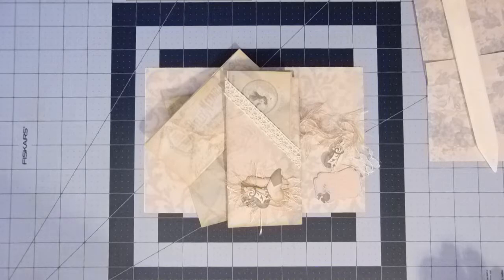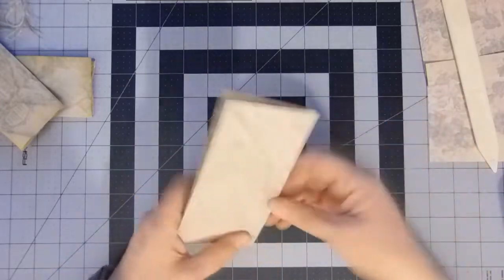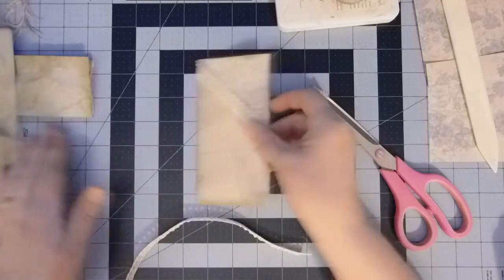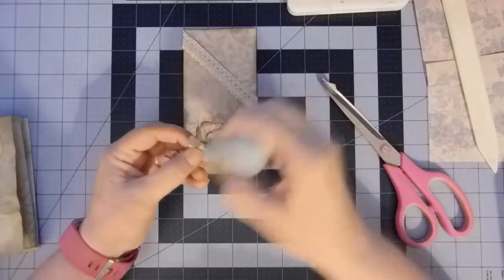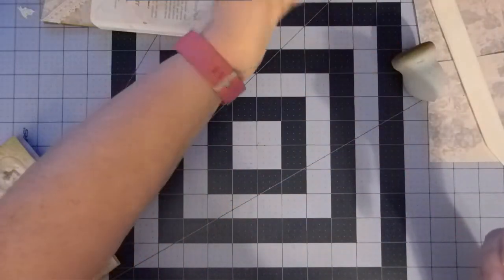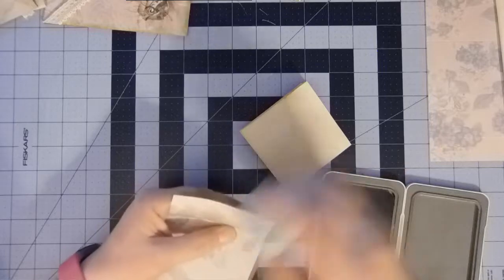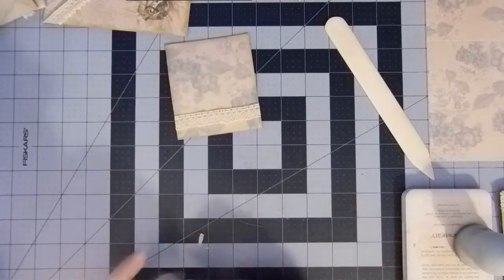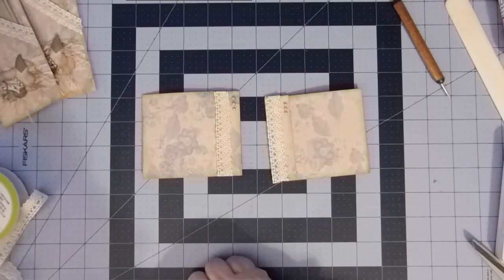Pocket with Foldout and Matchbooks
Kristi

Journal Kit